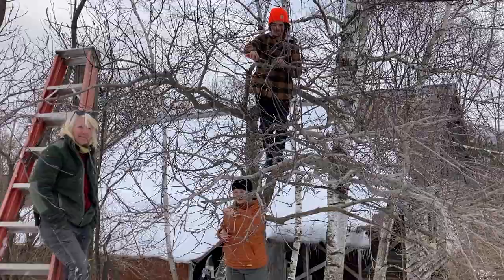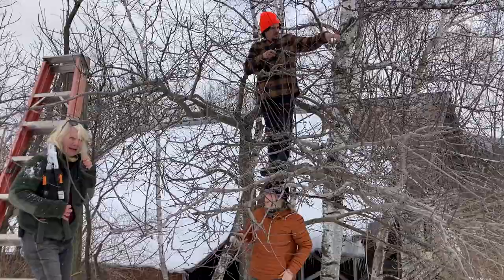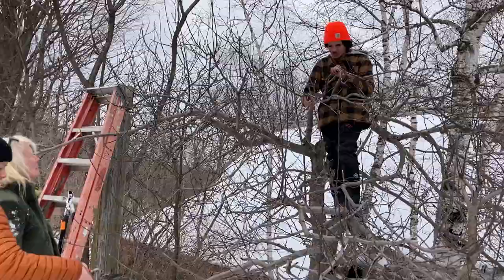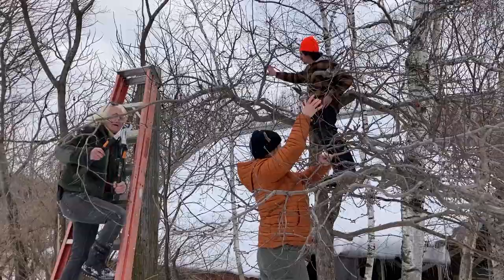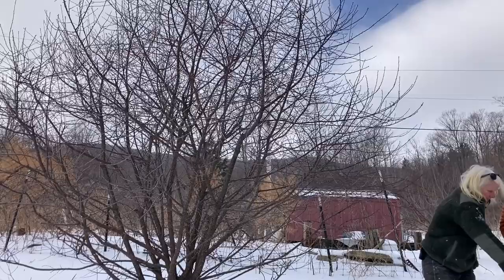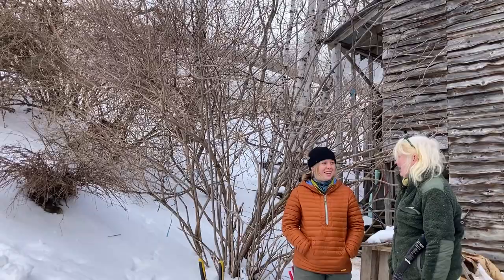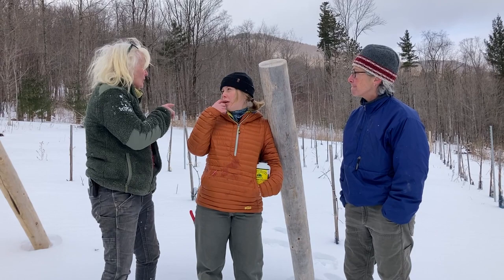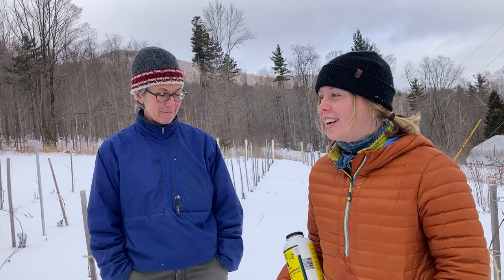News from the Farm: Fruiting Trees, Shrubs, and Vines—how to give them the cutting they deserve!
Scout, Maria, Josh, and Tully of Someday Farm share why winter is the best time to prune trees—plus tell us why pruning is so important in the first place!

This video is part of a newsletter put out by NOFA-VT for children, parents, educators, and curious people of any age! Sign up to get bi-weekly videos, activities, recipes, and updates from farmers